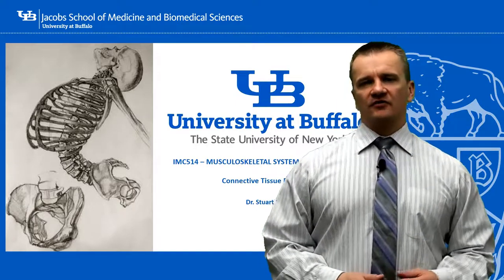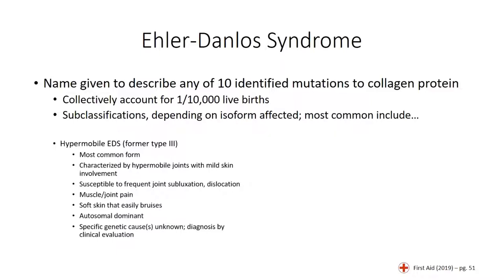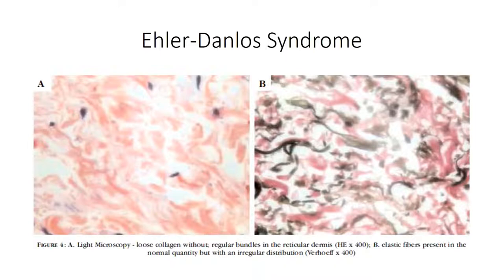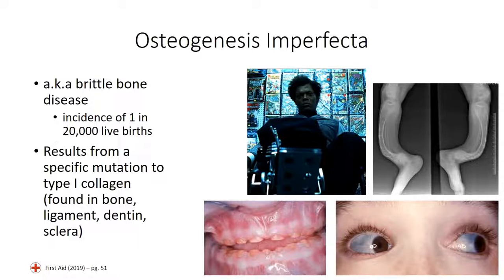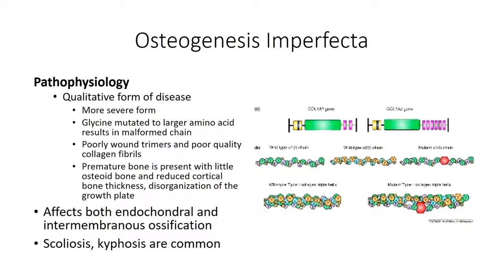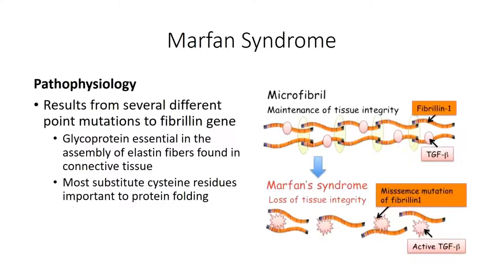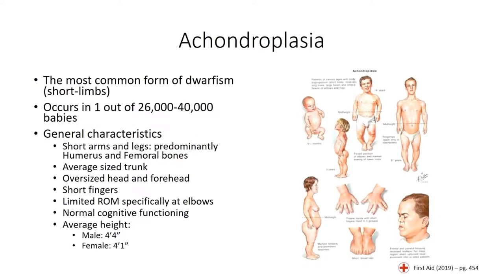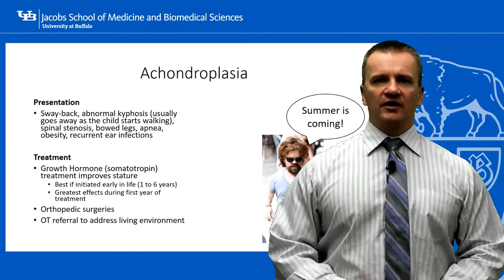Connective Tissue Disorders: Segment 1